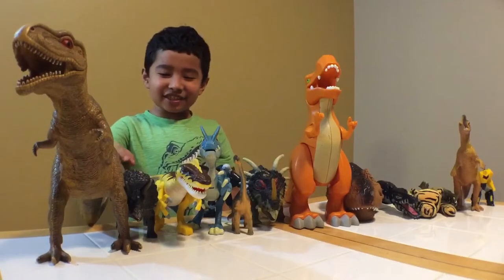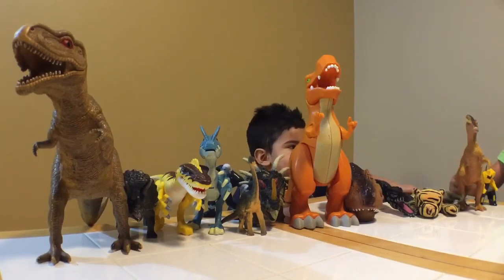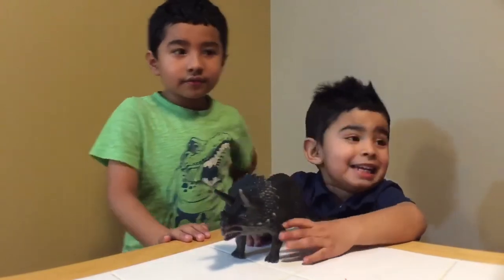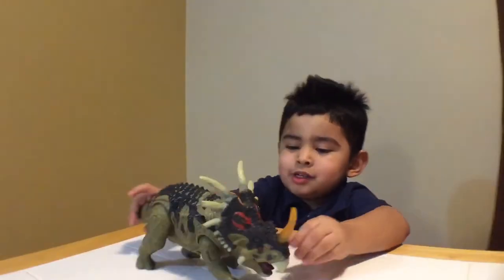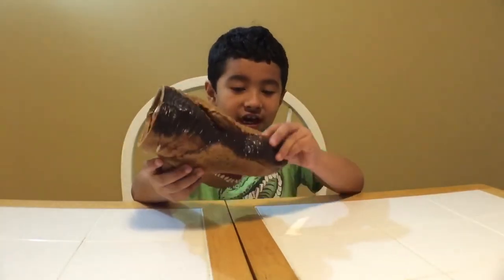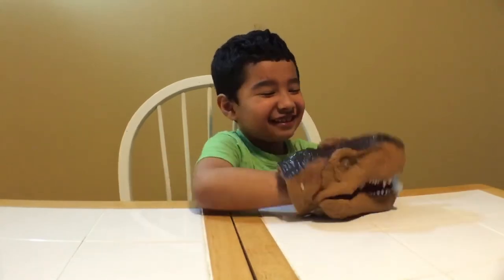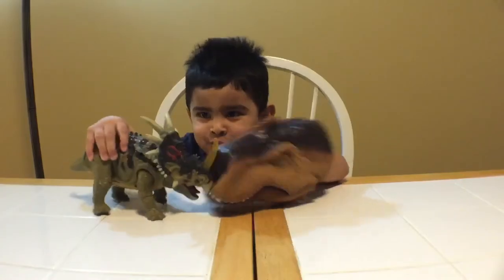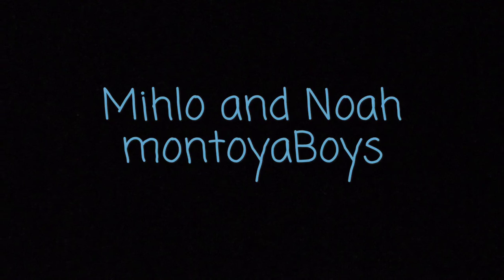Mihlo and Noah's dinosaur adventures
Mihlo and Noah tell us about their dinosaurs and a few extra toys.